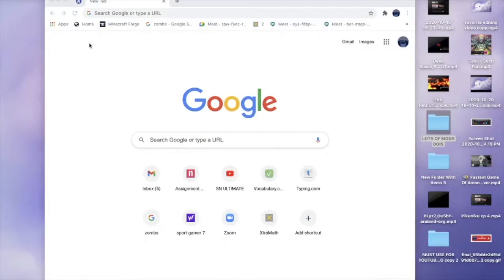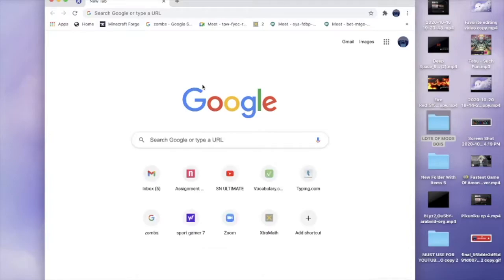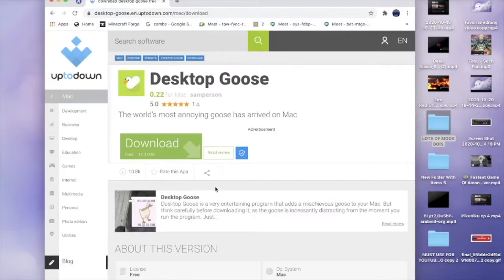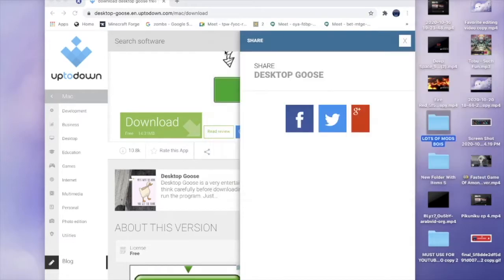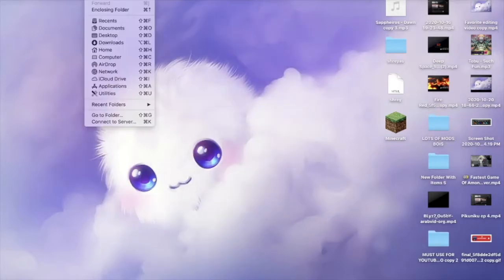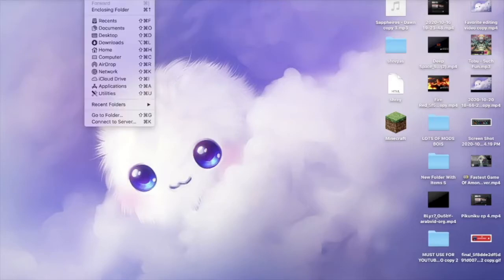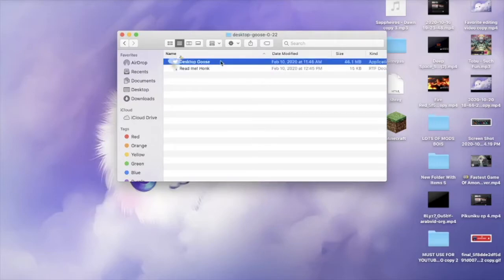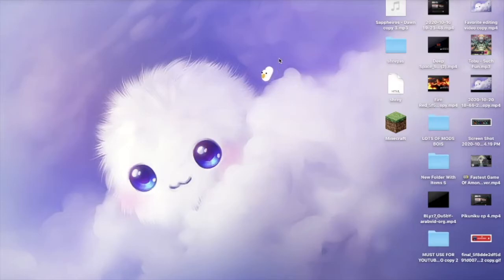HOW TO INSTALL DESTOP GOOSE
HONK HONK hope you enjoyed.